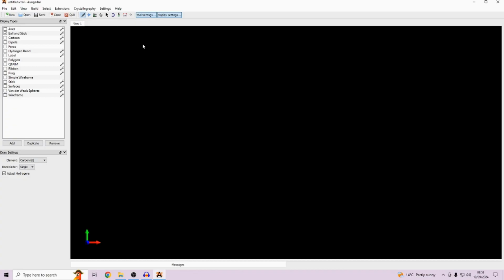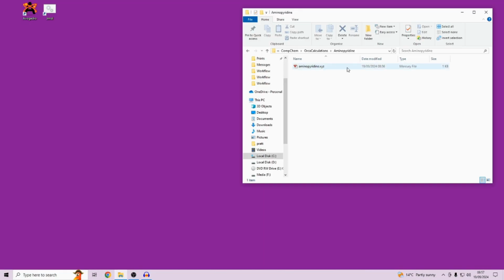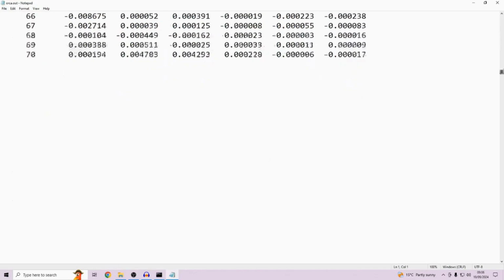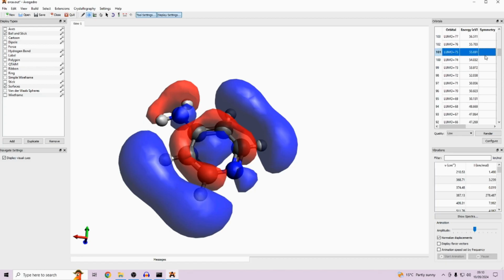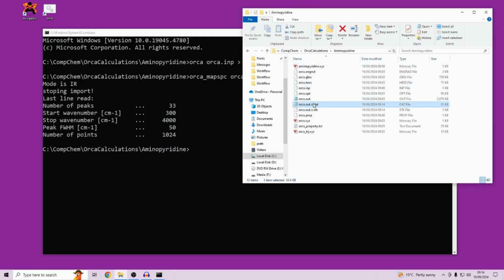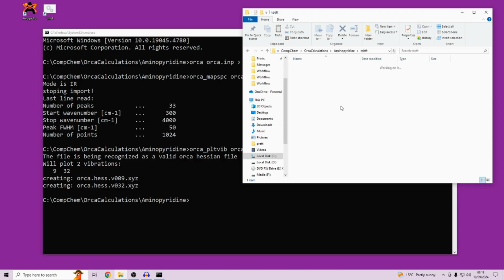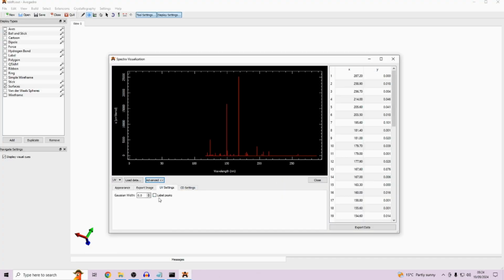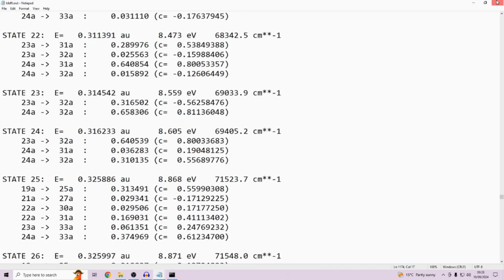How to use Avogadro and ORCA for molecular orbital diagrams, spectroscopy and more!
I show you an up-to-date guide on using Avogadro and ORCA to simulate an organic molecule. Step-by-step guide on computation chemistry and quantum chemistry, including how to simulate infrared spectra, UV-vis absorption spectra, molecular orbital visualisation, and molecular vibrations.

Follow along with your own molecules! You'll need the following software:

(requires account, free for educational/academic use)

You may also want graphing software to visualise the spectra, I recommend LibreOffice (easy) or Python (harder) as free options.